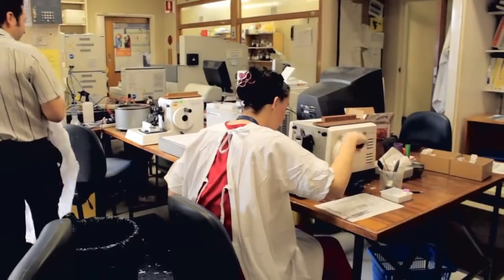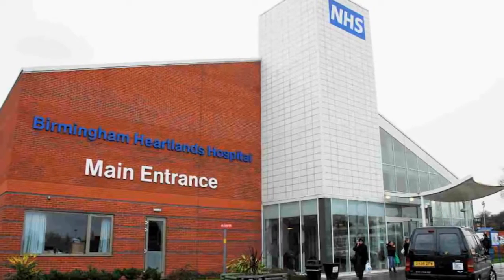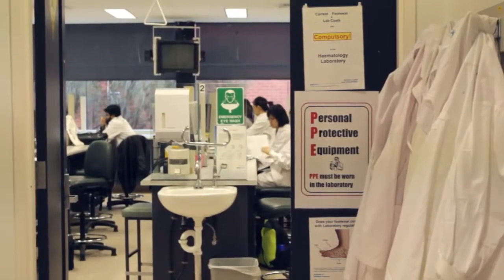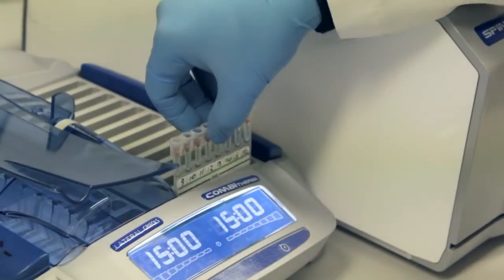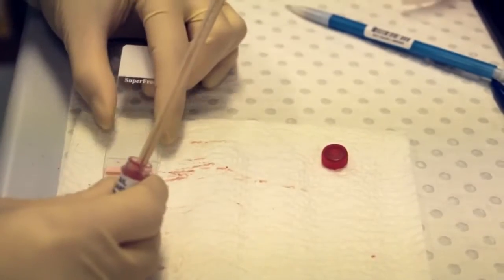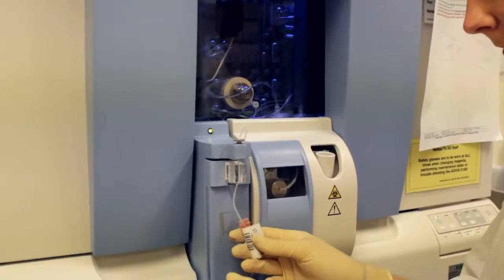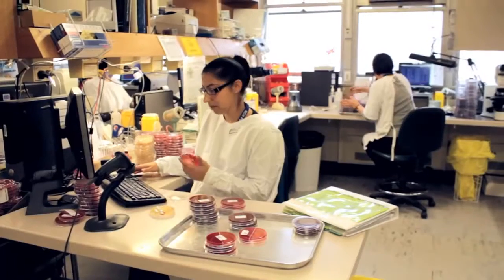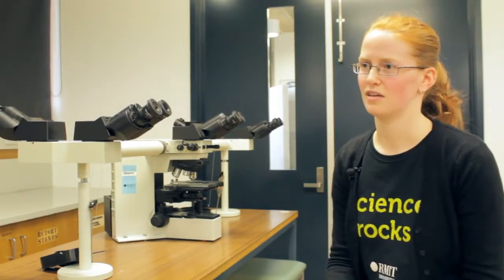Laboratory Medicine RMIT University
Study Laboratory Medicine RMIT offers professionally accredited bachelor .

How a class of Laboratory Medicine Students from RMIT use Facebook to keep in contact with their lecturers and peers while undertaking professional practice .

This video covers the flipped classroom method used by a Laboratory Medicine class at RMIT University, Bundoora Campus.

RMIT Chinese Medicine has been a designated World Health Organization (WHO) Collaborating Centre for Traditional Medicine since 2005. RMIT is producing .